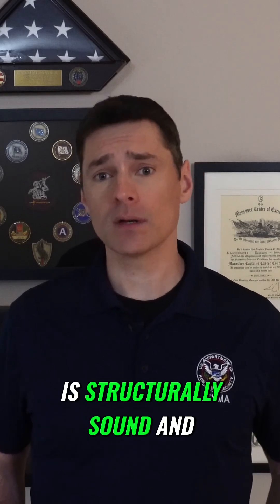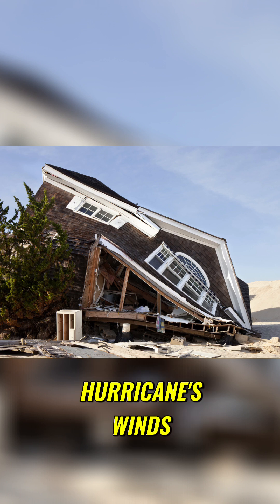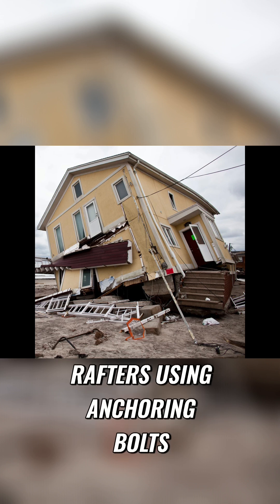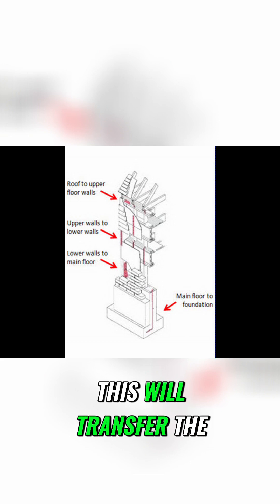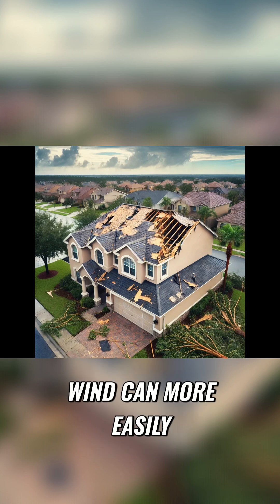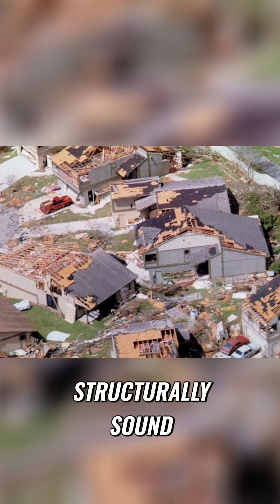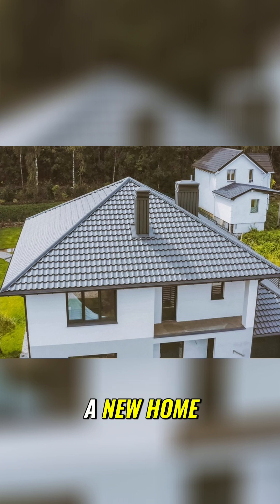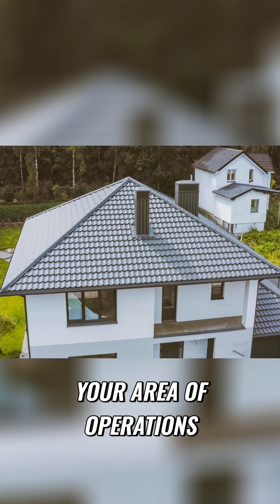Hurricane-Proof Your Home: Essential Tips for Wind Resistance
To safeguard your home from hurricane damage, ensure it’s structurally sound. Discover strategies like creating a continuous load path and choosing the best roof type to fortify against high winds. Stay safe and prepared with these expert tips!